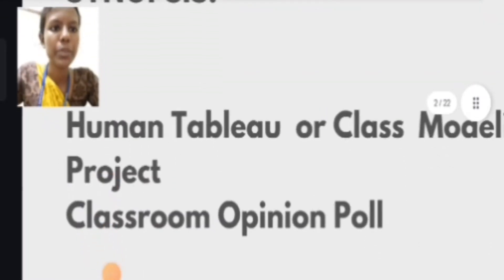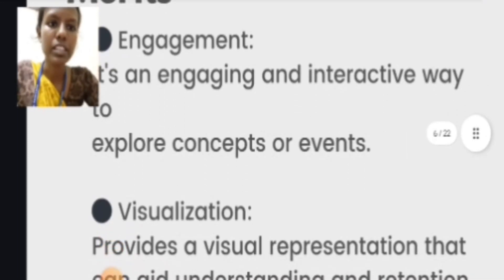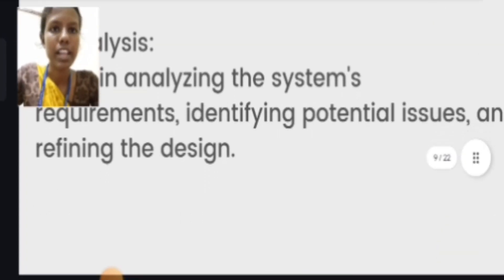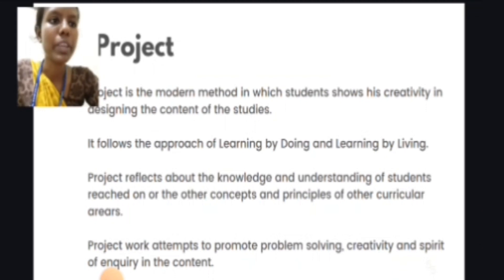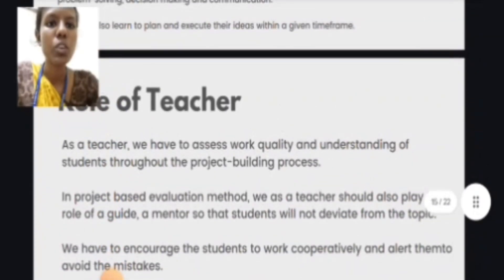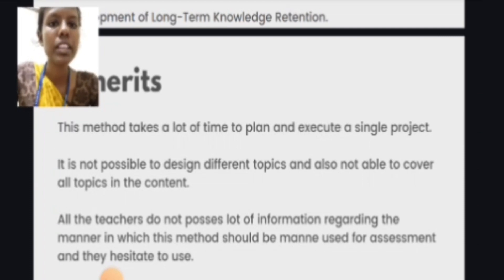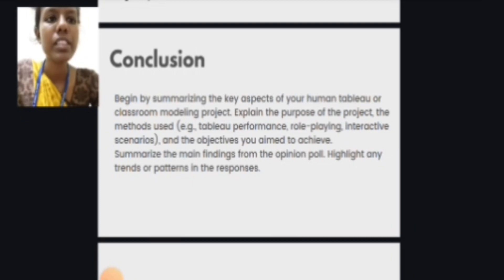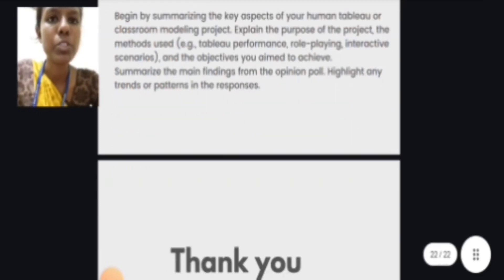Human Tableau or Class Modelling Classroom Opinion poll